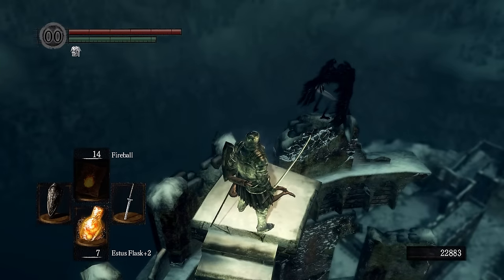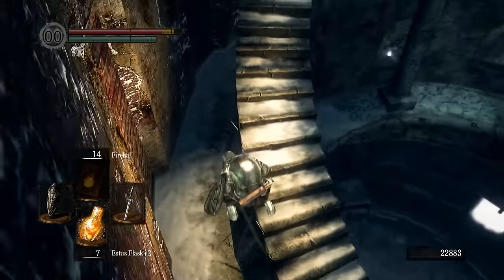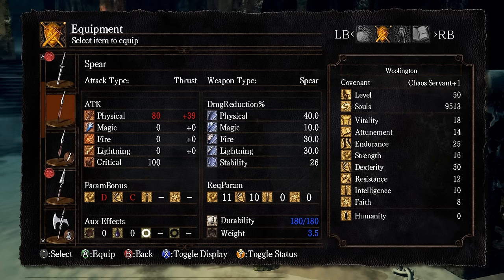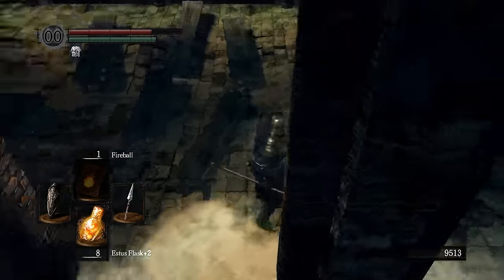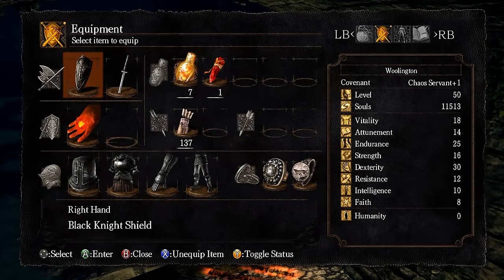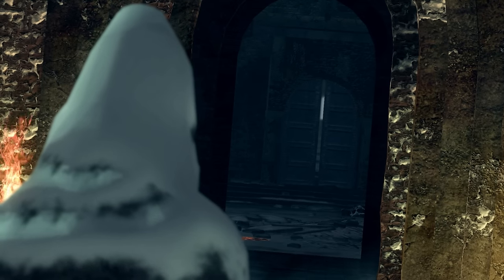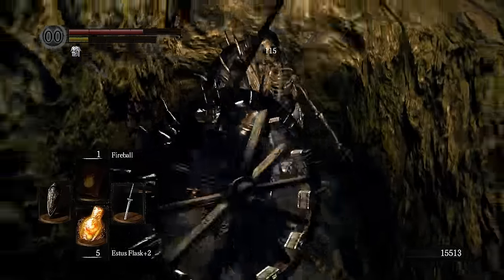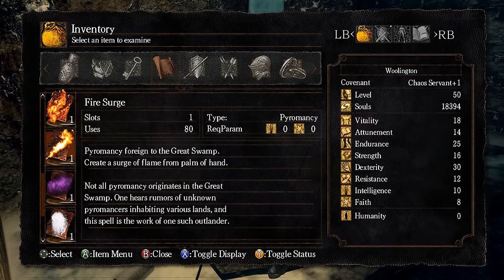Best Friends Play Dark Souls (Part 32)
CHAPTER XXXII